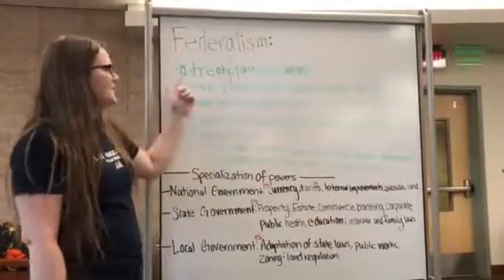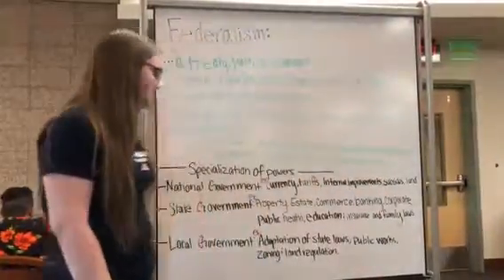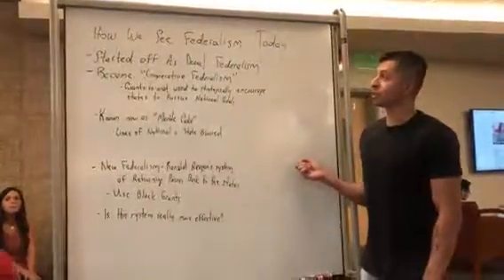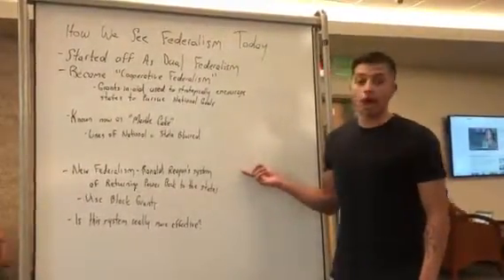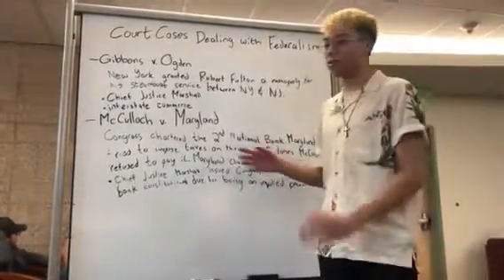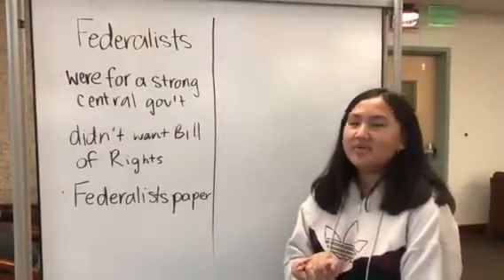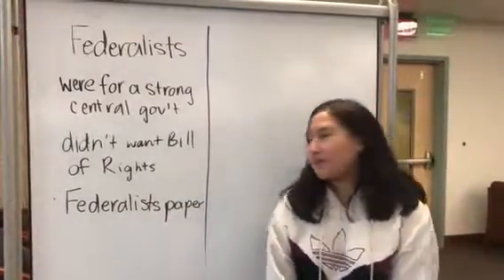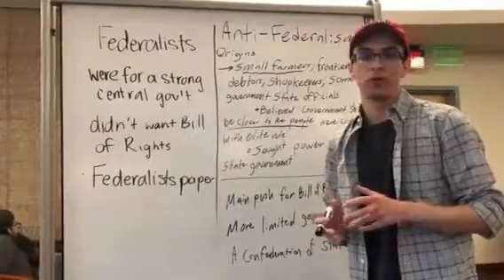Federalism Group 52 Video - PSC 101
Group 52 Video Project

PSC 101
Dr. Martha Lizabeth Phelps

Members -
Andre Ferran
Francisco Guzman
Regille Marie Ledesma
Marissa Mondeau
Tyler Thomas